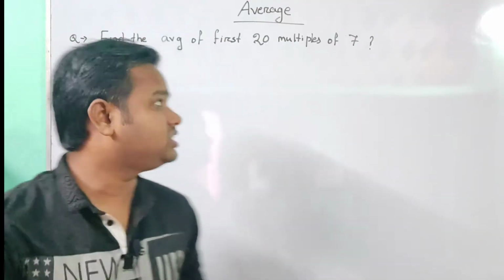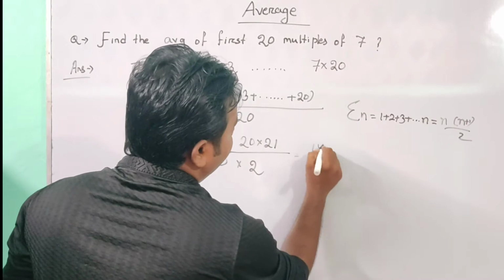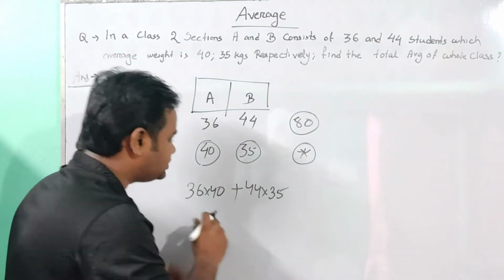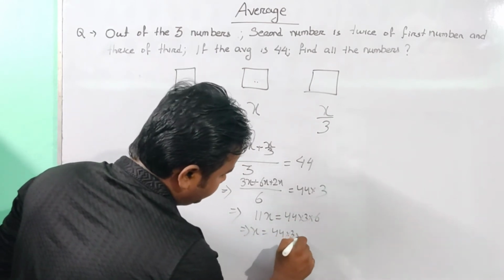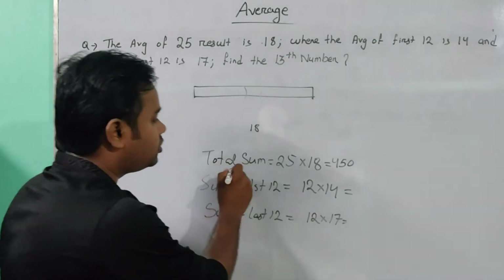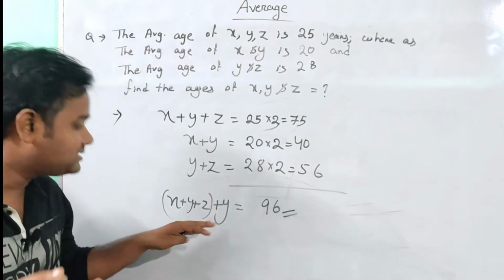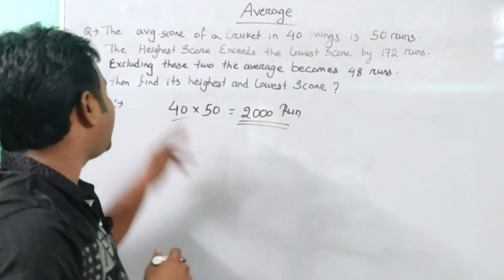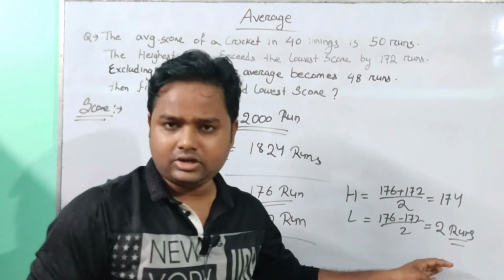Average || Part 2 || How to solve average problem easily .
Average
 Part 2
How to solve average problem easily
Tricks for banking , s s c , Railway .